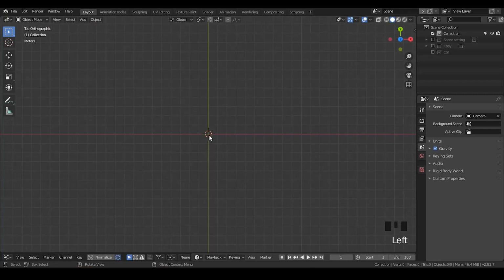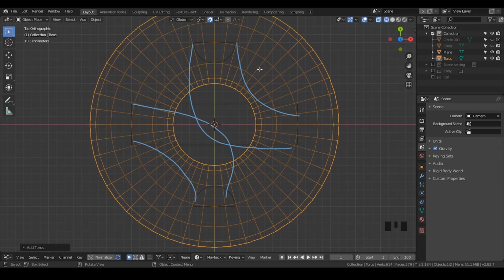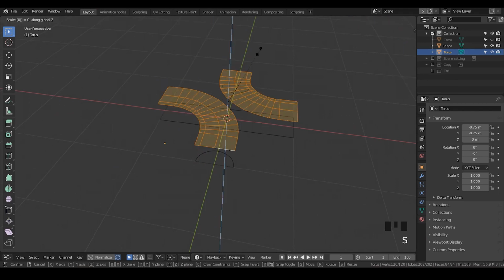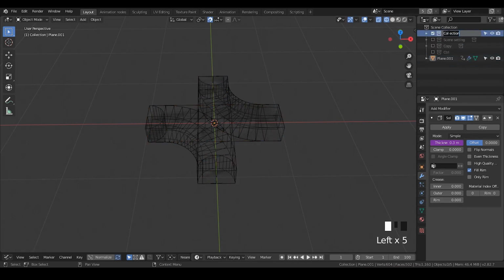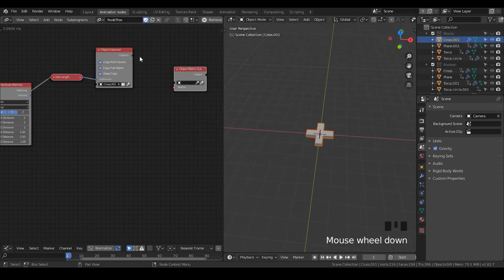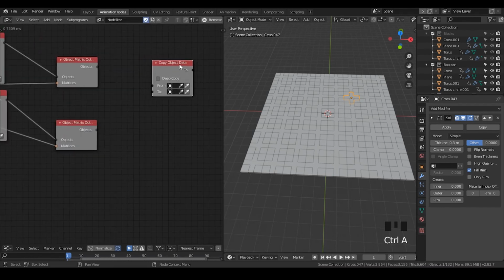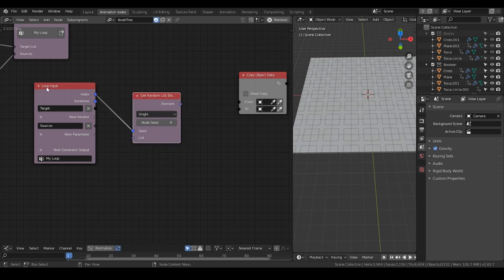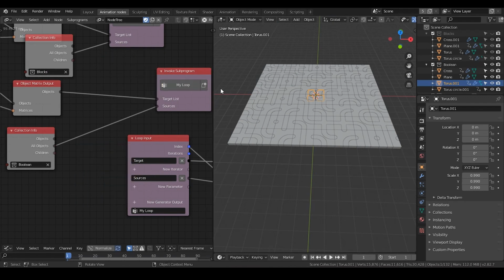[Tut] Animated truchet tiles P1/2 - set up; blender animation nodes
00:00 Modeling
09:45 Instancing Random Objects.

Ending music: Music: JPB - High _NCS